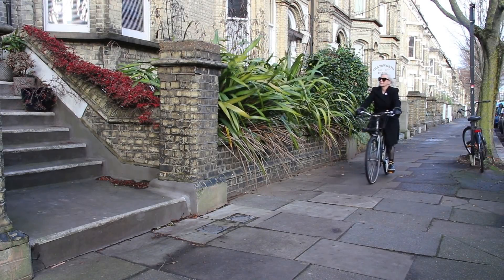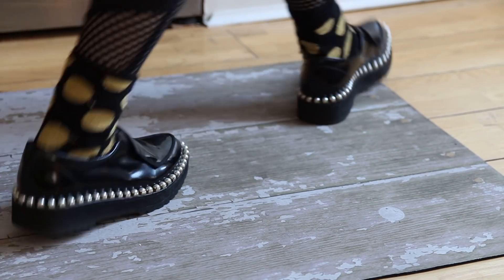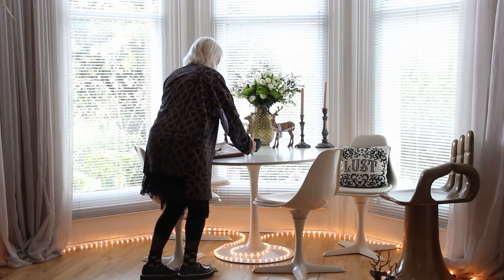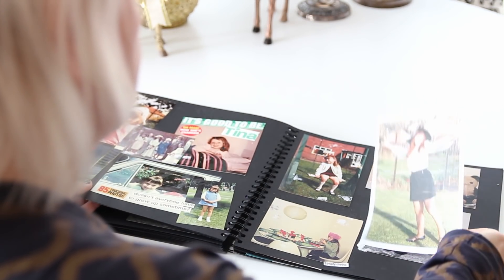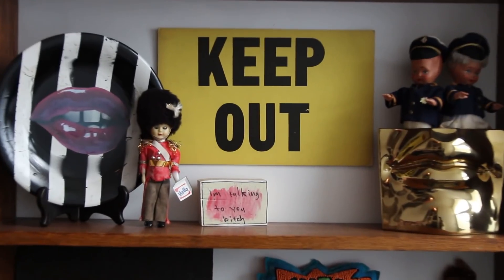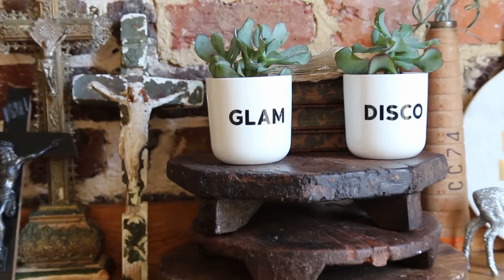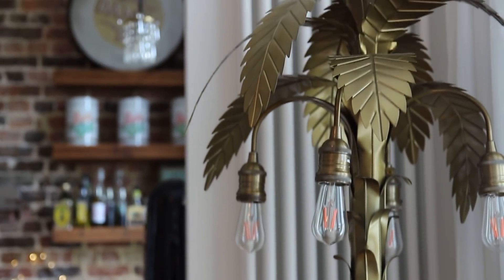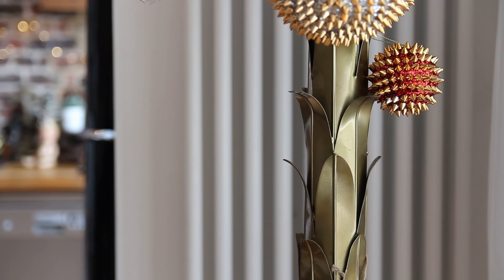Episode 1 - Tina B's Treasures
There’s no one quite as fantastically unique as the wonderful Tina B! A theatrical spirit, Tina’s home is a hive of eclecticism and eccentricity that sings individuality. Unique interiors at it’s best, we dropped by Tina B’s home to ask her about her treasured pieces and have filmed the experience for you to see. This is the first film in our series about wonderful and inspirational people and their homes – so keep an eye out for the next episode!

Visuals: Tyler Carr